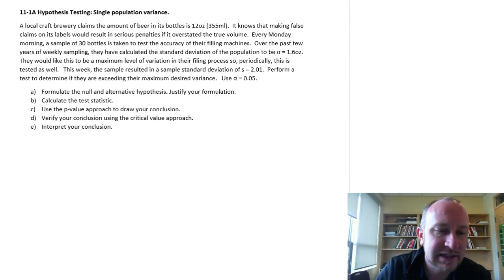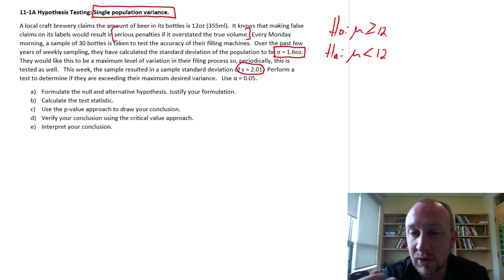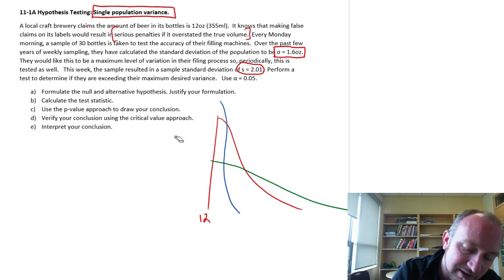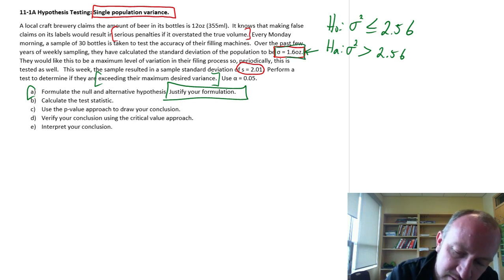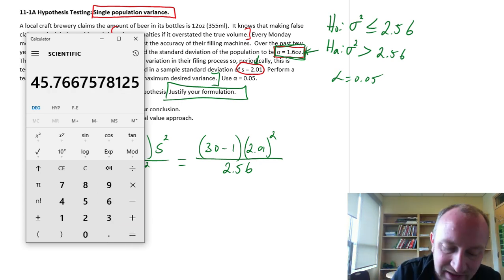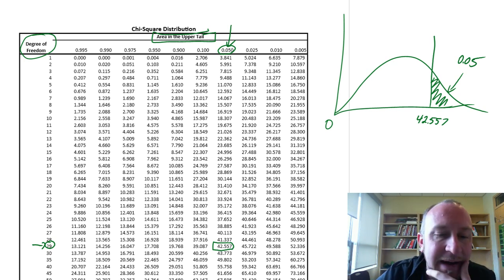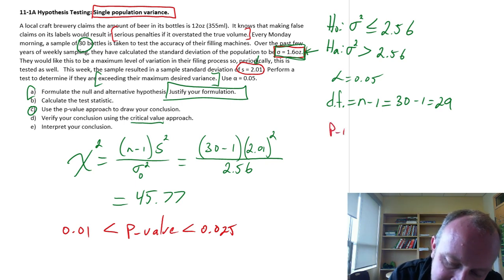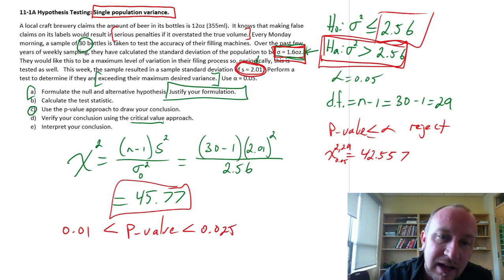Statistics Module 11 - Single Population Variance - Problem 11-1A